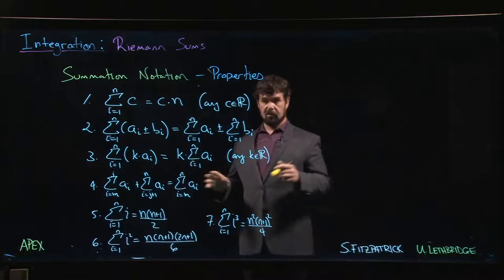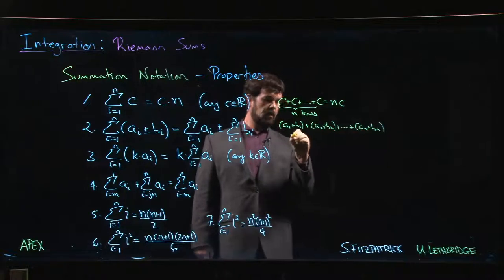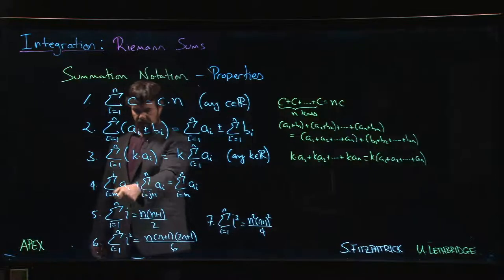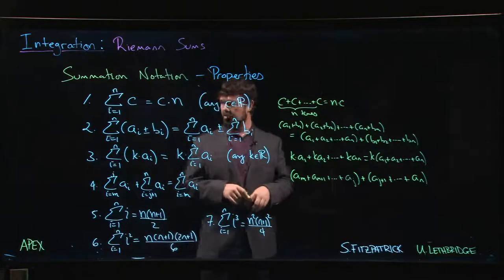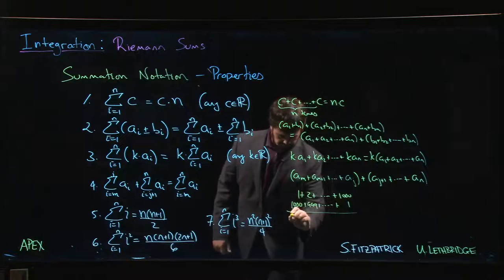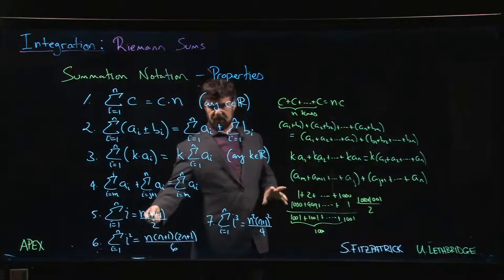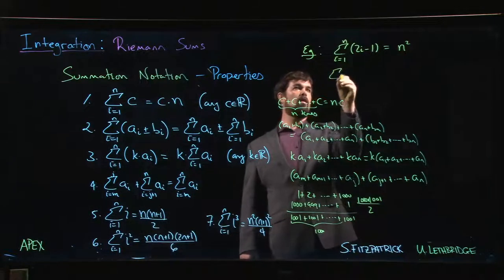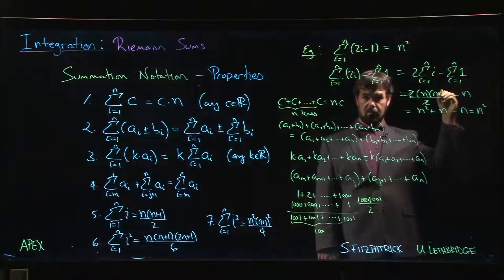Integration: Riemann - 05. Summation Properties